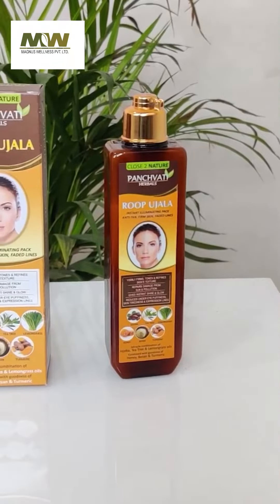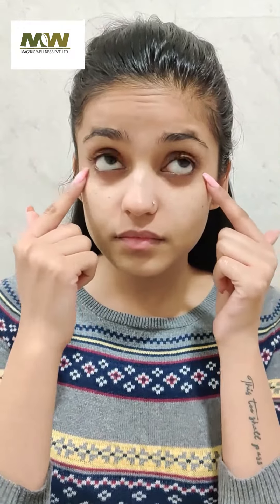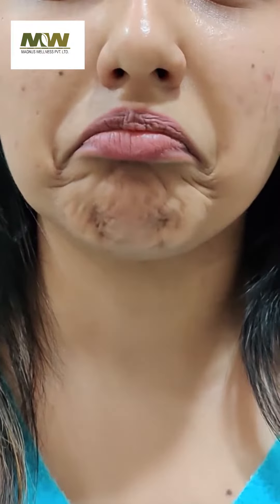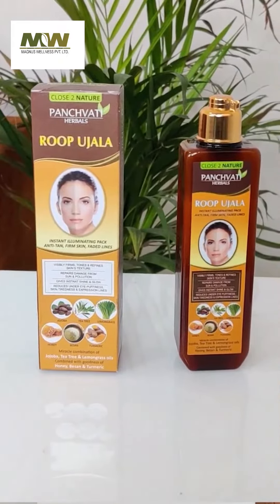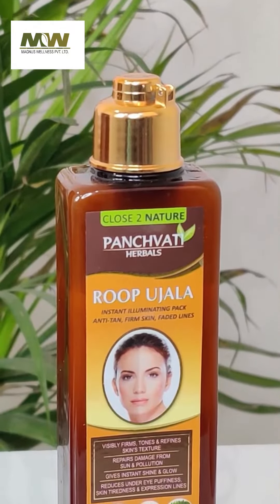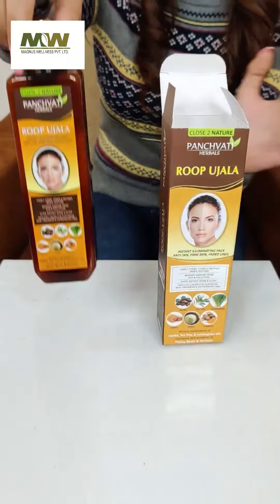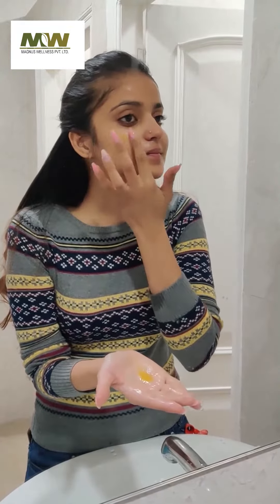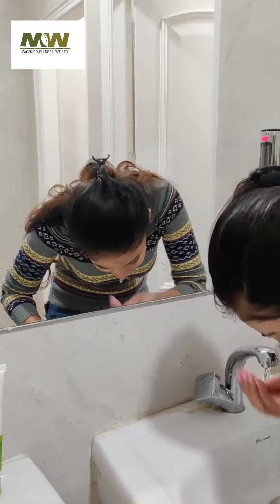ROOP UJALA ILLUMINATING FACE PACK | 100% Herbal & Ayurvedic